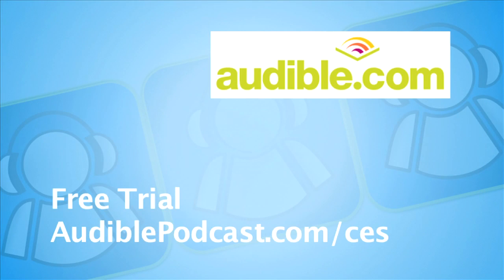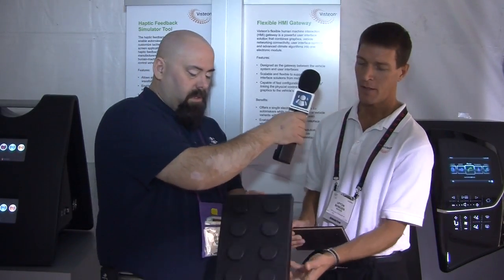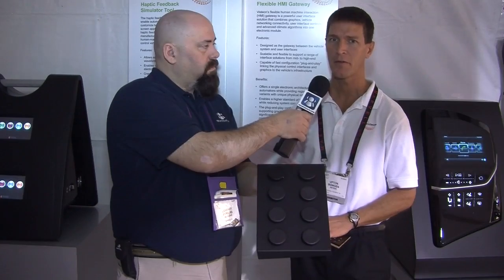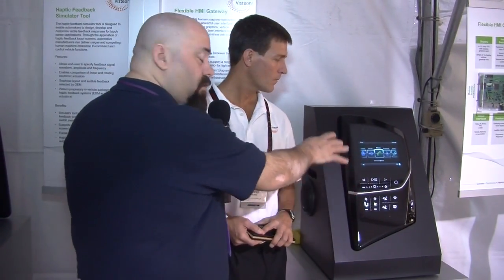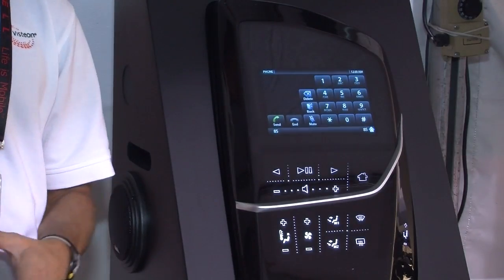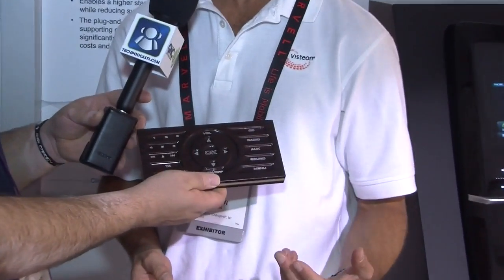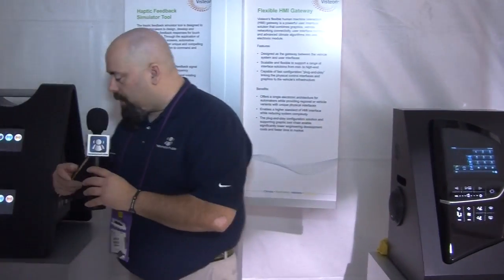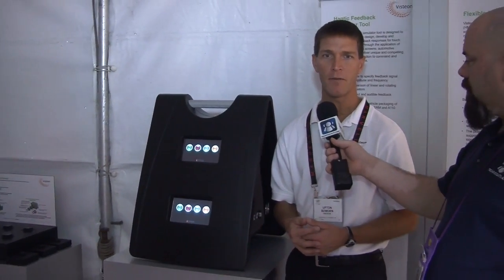CES 2011 - Visteon Combines Tactile Feel with Touchscreen, S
Visteon is the company that does a lot of the research in your button panel. Whether in a car or on a stereo, you want to be able to press a button and sometimes feel what you've pressed. Visteon is into the research of those buttons and found a way to make you feel like your pressing a button that is not there.